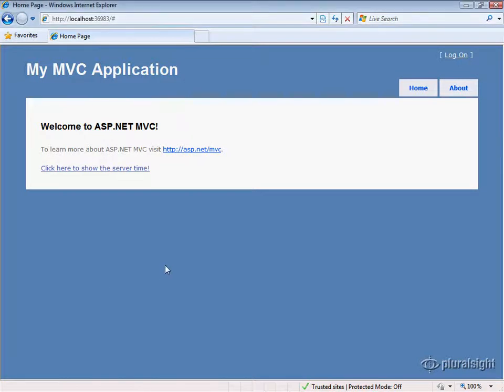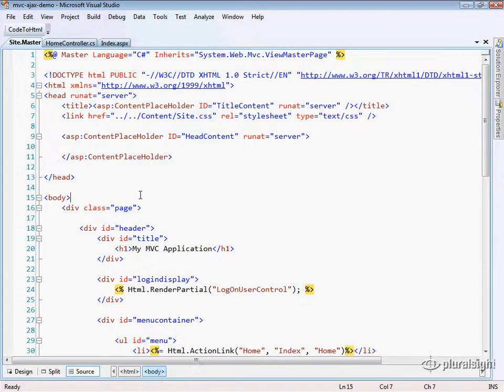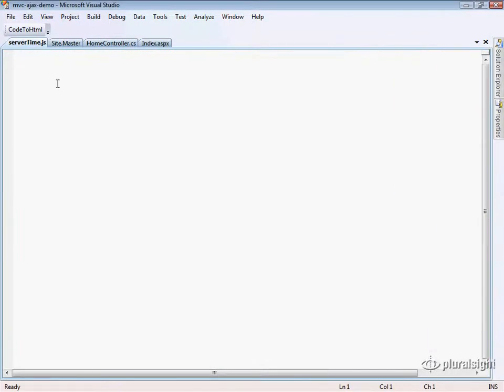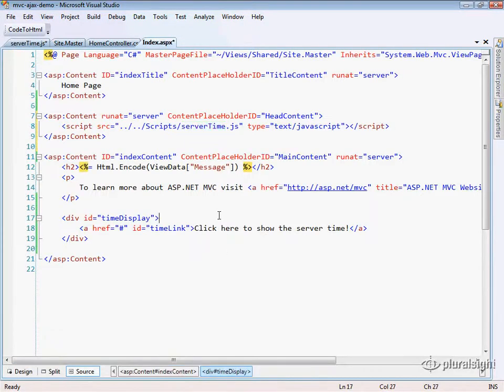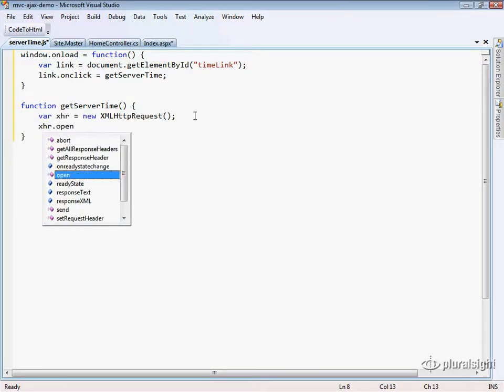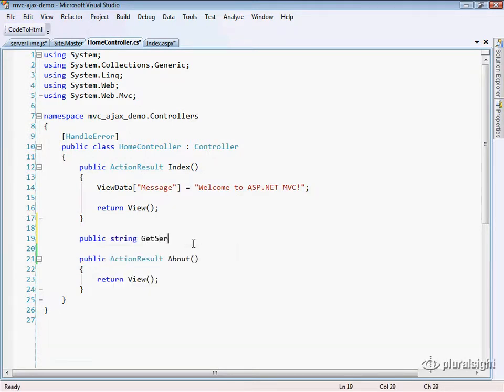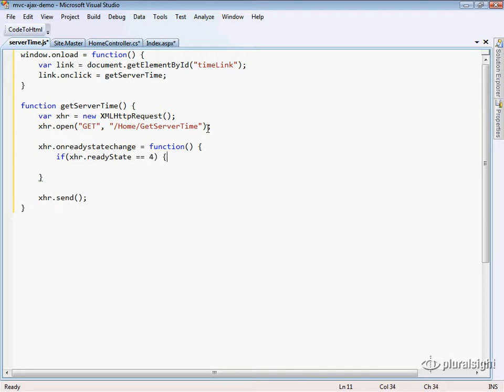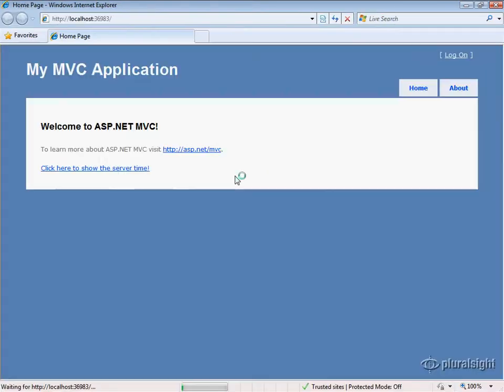Raw AJAX with MVC